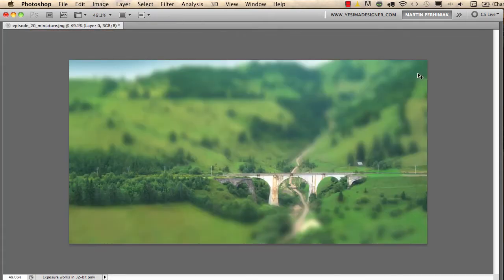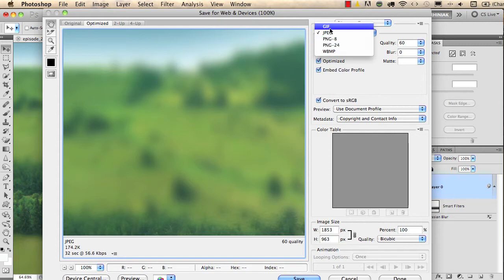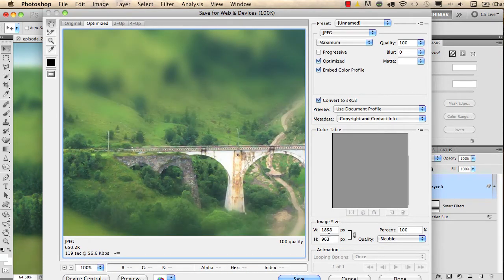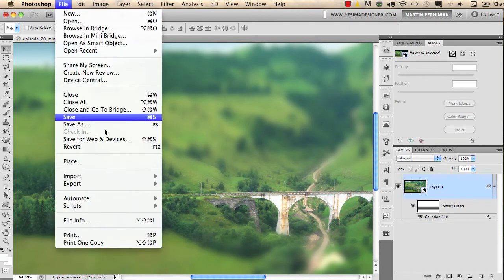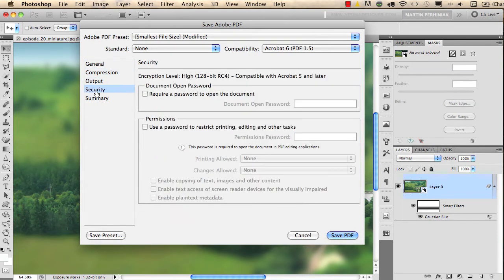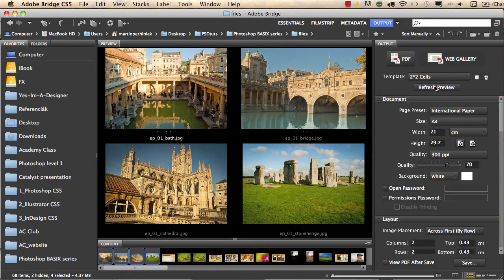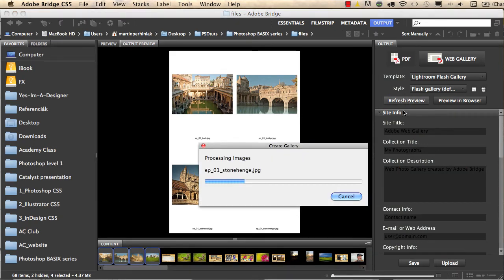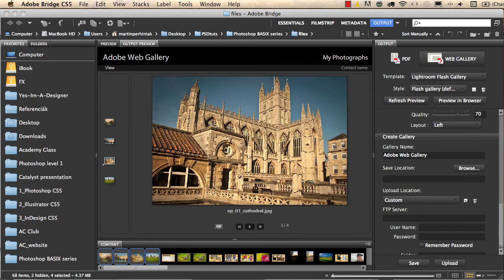Saving and Presenting Your Work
In this tutorial, we will explain a bit about PSD, JPEG, PNG files, the web gallery, and contact sheet with Bridge.